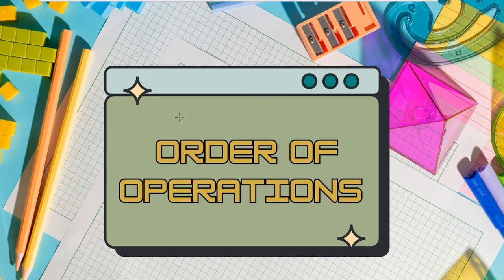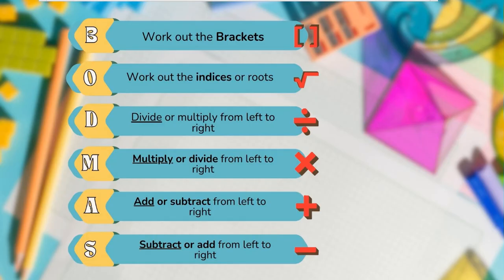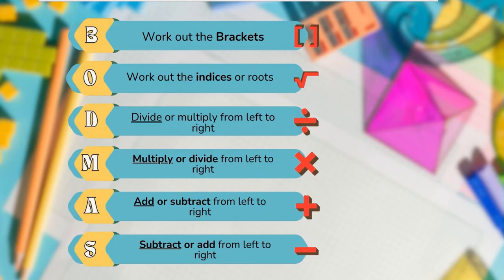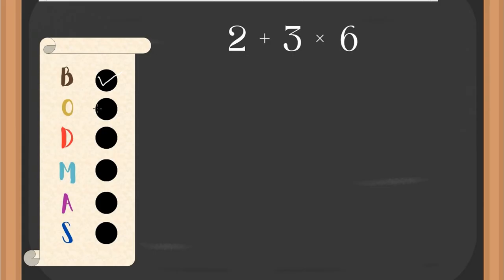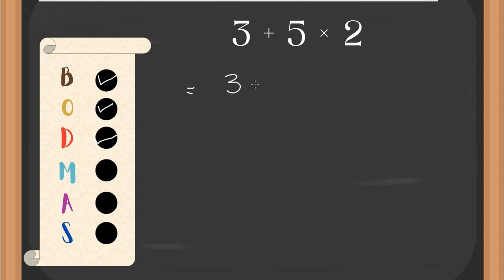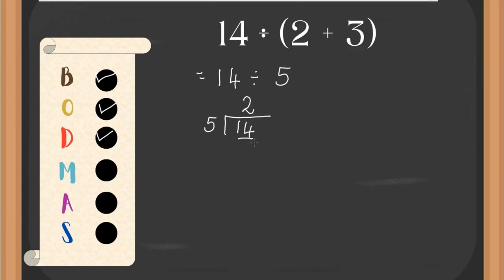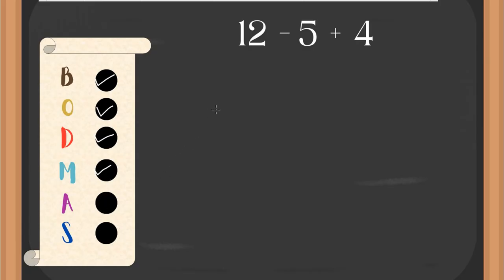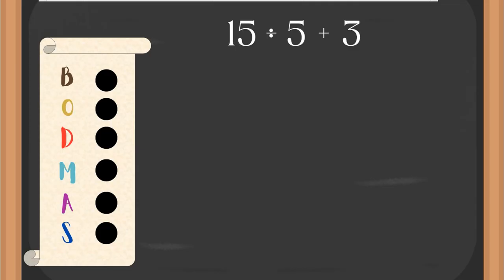Order Of Operations.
On this video tackle the basics of BODMAS, the order of operations.